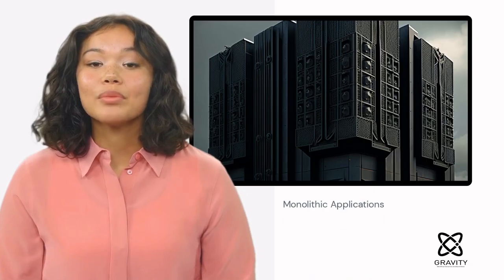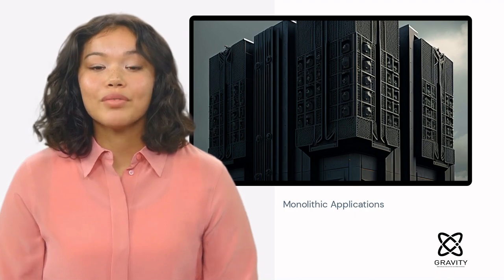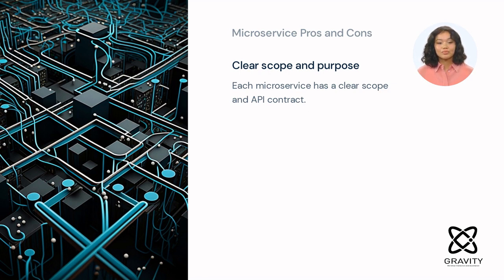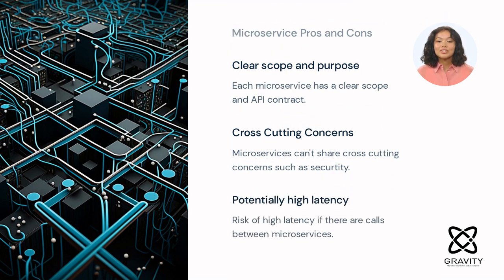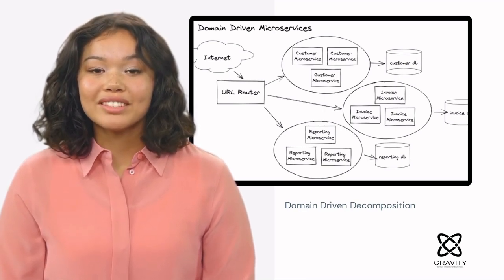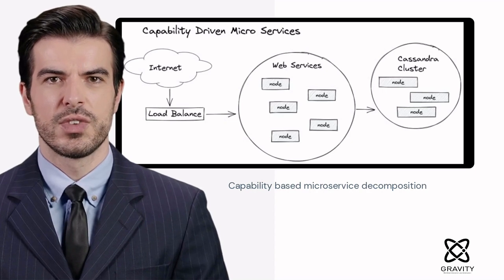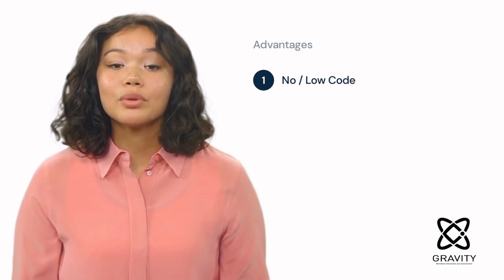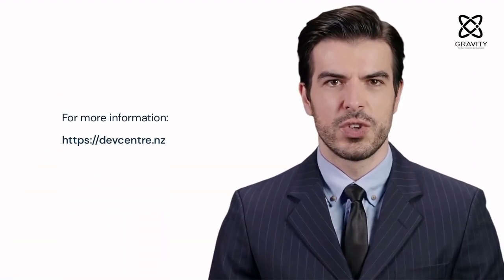Capability Based Microservices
Instead of decomposing microservices by domain we can instead break them down by capability. Rather than the domain being hard coded it can be in configuration and data.